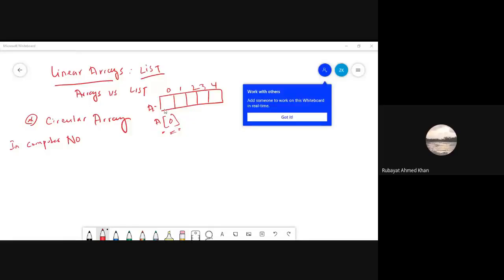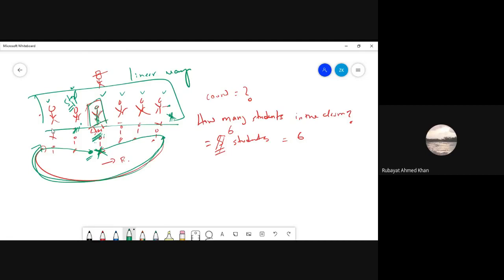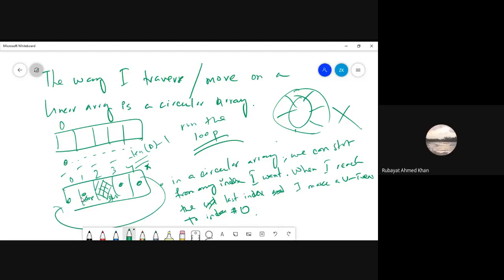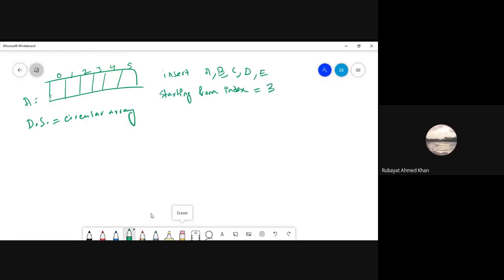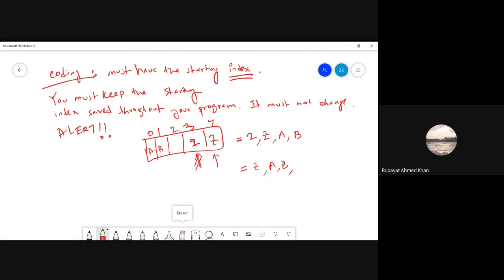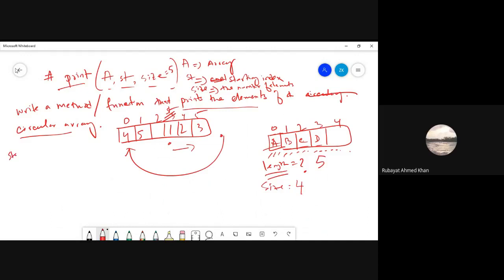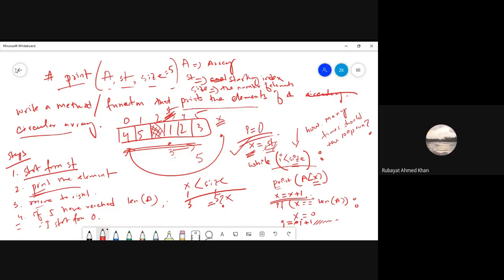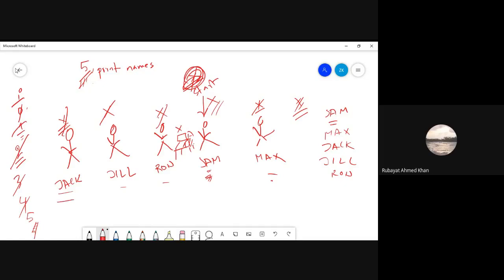Lecture 2 Circular Array Part 1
Discussed about Circular Array